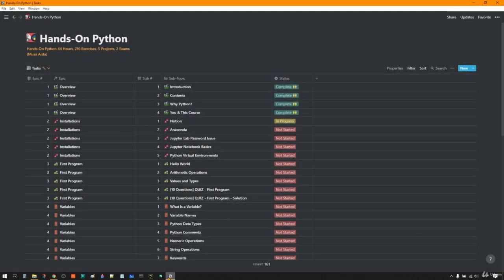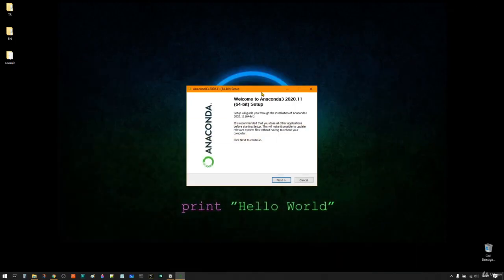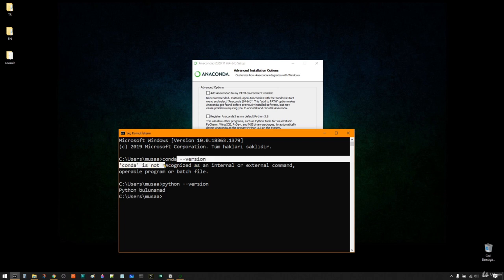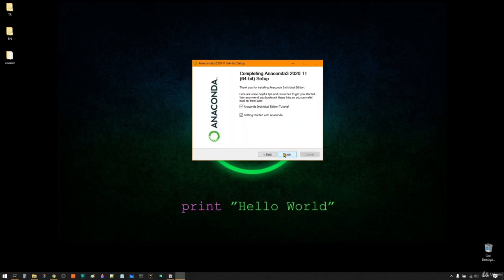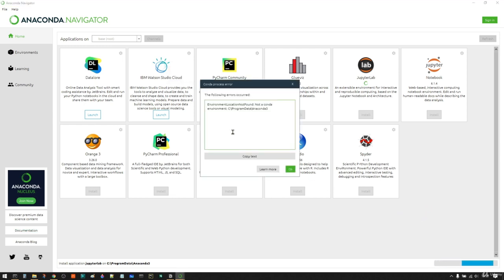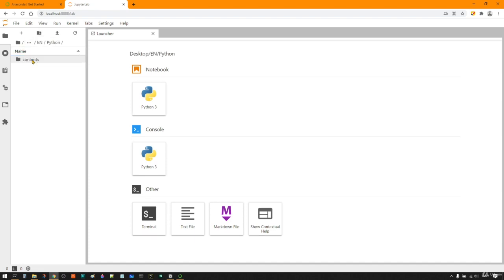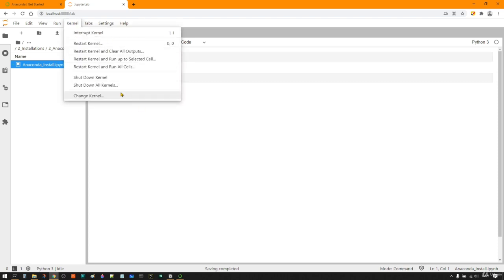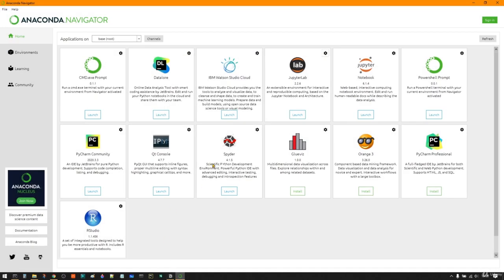How Can Install Anaconda? | Anaconda Installation | By: Python Center -PC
In this video you can learn about anaconda installation. How can install the anaconda on your PC in easy way. I hope you will get easy learning from my channel.